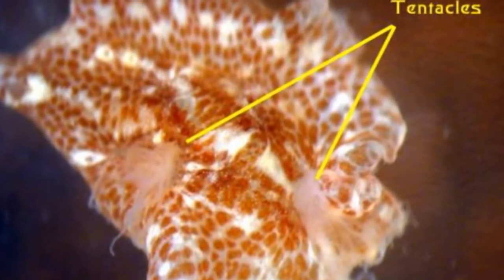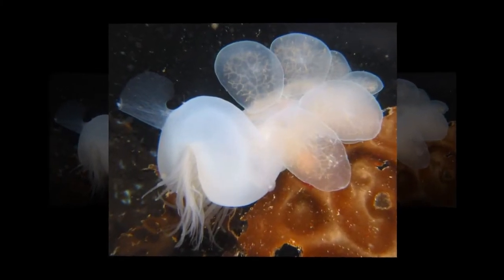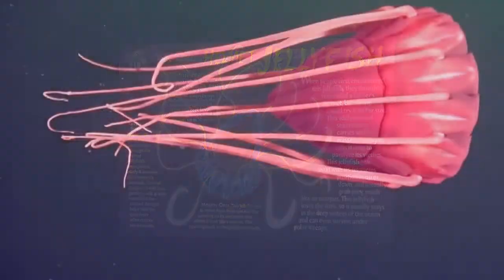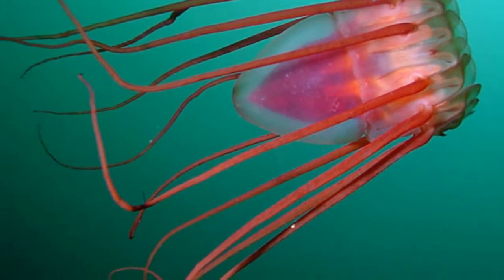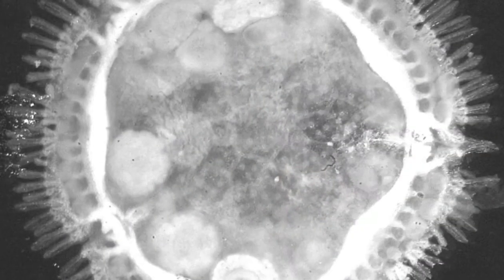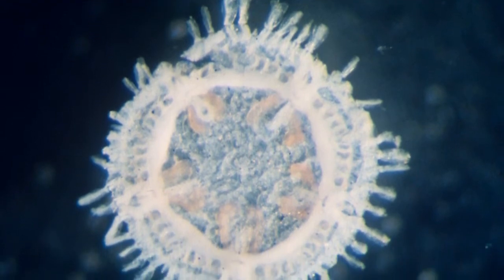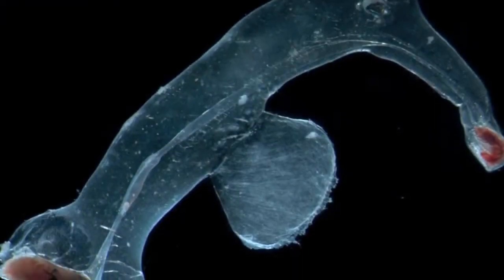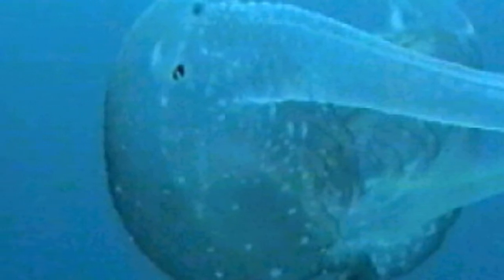5 Otherworldly Sea Creatures You’ve Never Heard Of